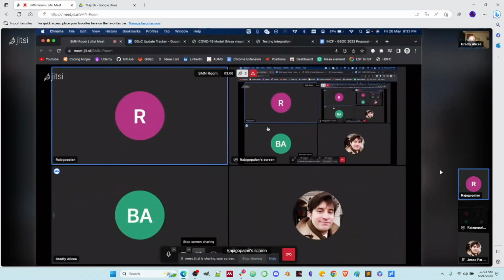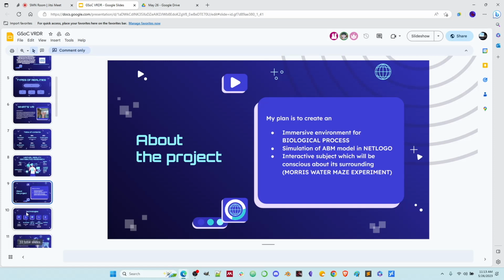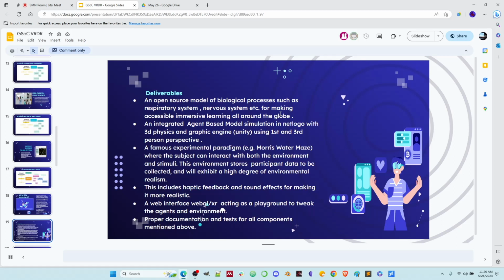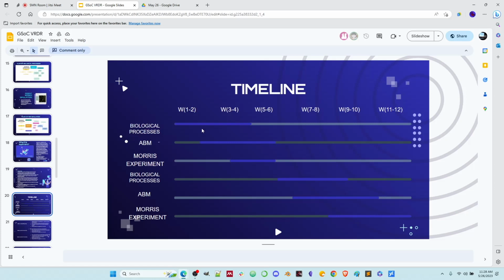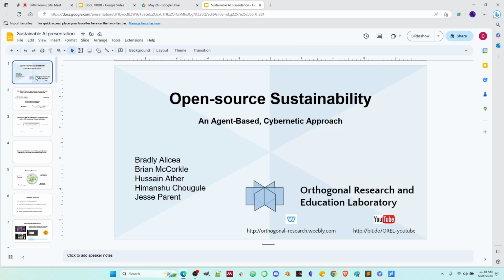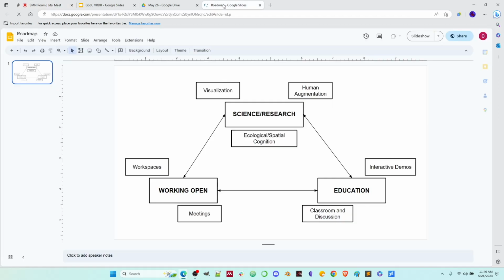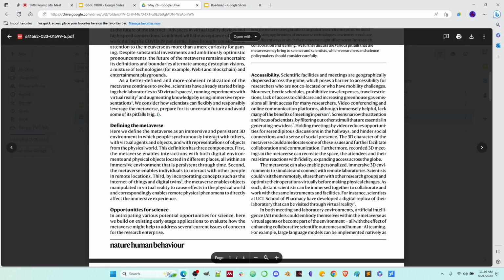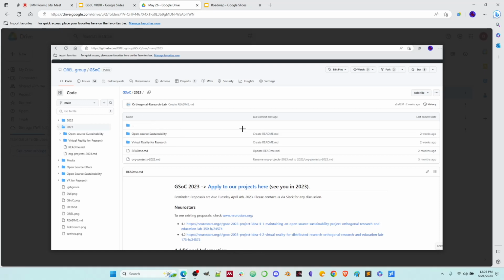GSoC/Open Source Meeting, 5-26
Open-source/Google Summer of Code meeting, May 26. Weekly updates, Vrushali's presentation on AR/VR/XR, Preview of presentation on Open-source Sustainability for Sustainable AI Conference (Bonn). Paper: "The Promise and Pitfalls of the Metaverse for Science". Attendees: Bradly Alicea, R.V. Rajagopalan, Vrushali Nandurkar, and Jesse Parent